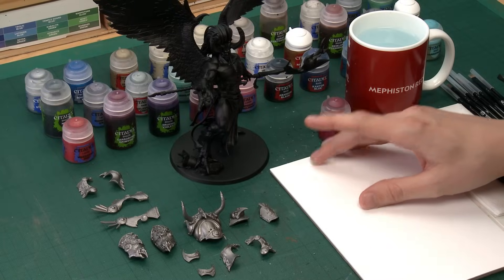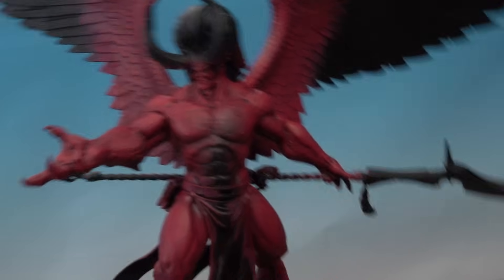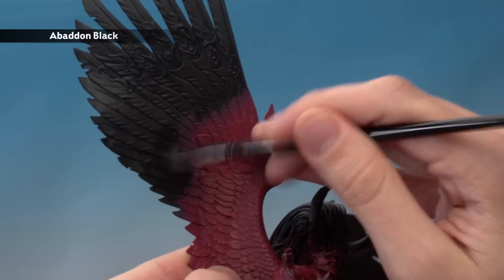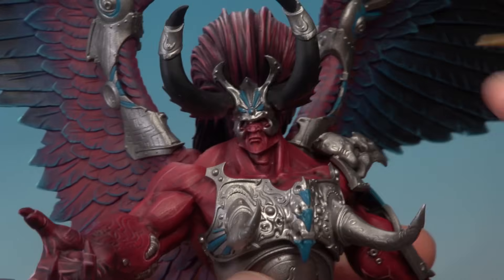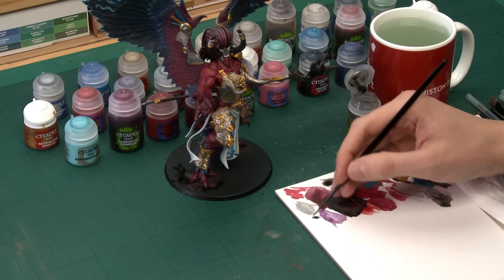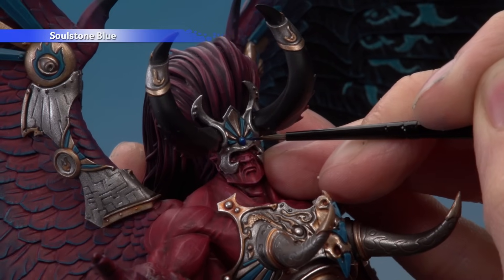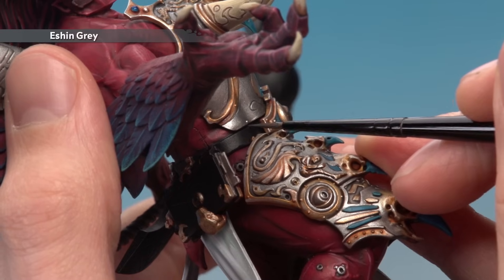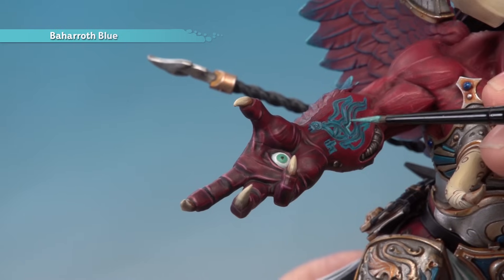Warhammer 40,000: How to paint Magnus the Red.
An epic miniature deserves an epic painting tutorial... and here it is - How to paint Magnus the Red. In this tutorial Duncan demonstrates many great techniques to help you paint your Magnus the Red miniature.